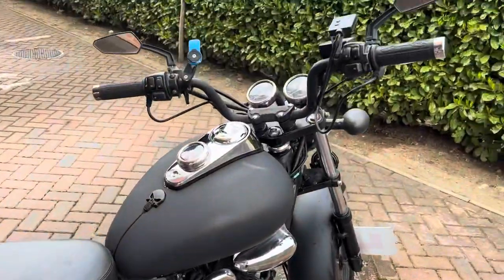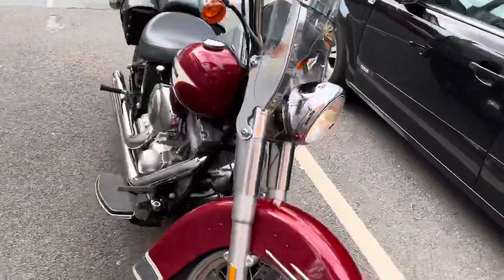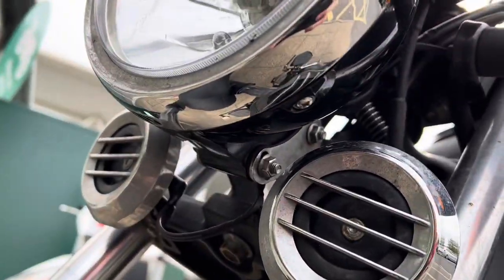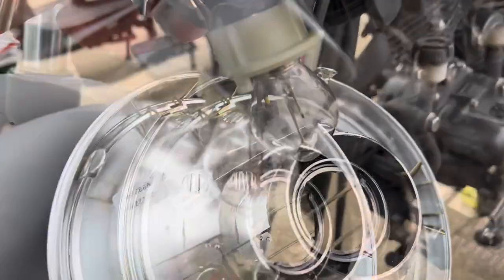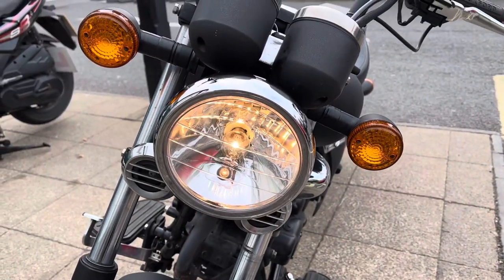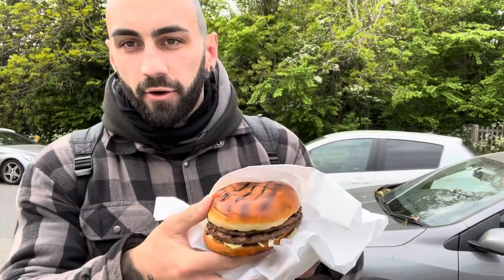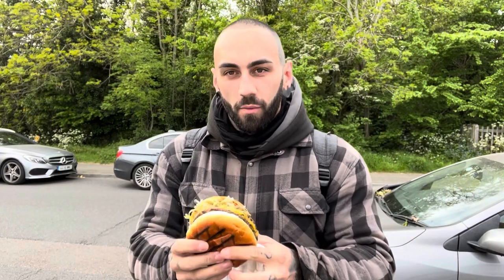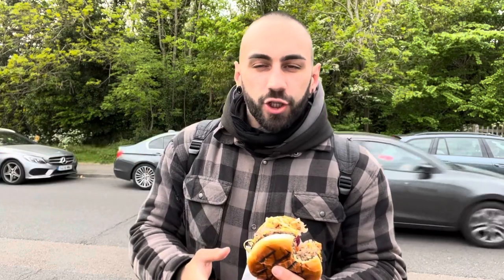Bikes Bars Burgers Beards Ep.9 Flame and Fappe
Bike review - bike rides - gym workouts - burger ratings out of 10.

If you want to feature in a video rate a burger and show off your bike just drop me a message.